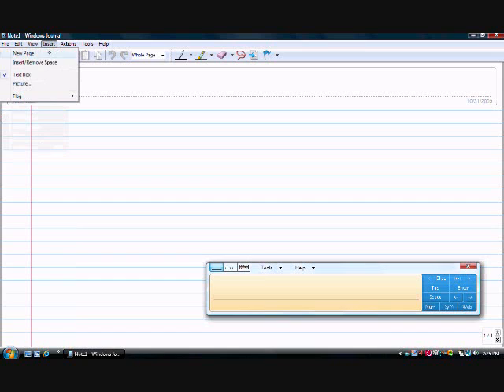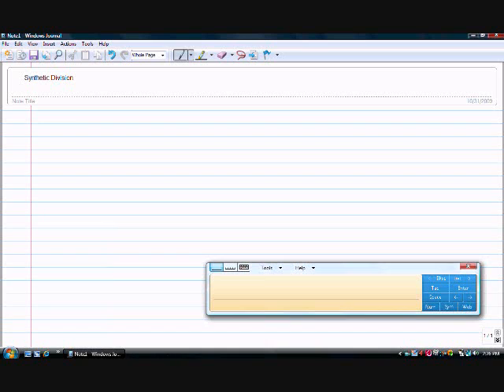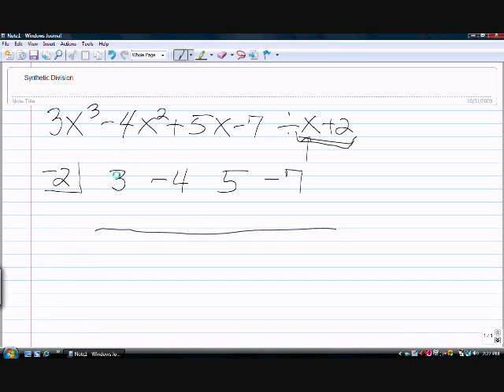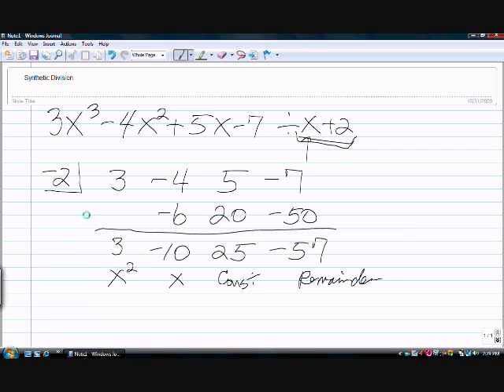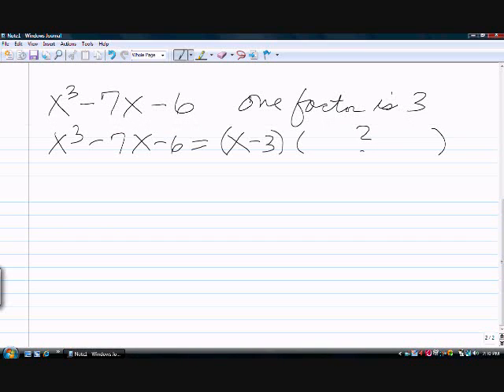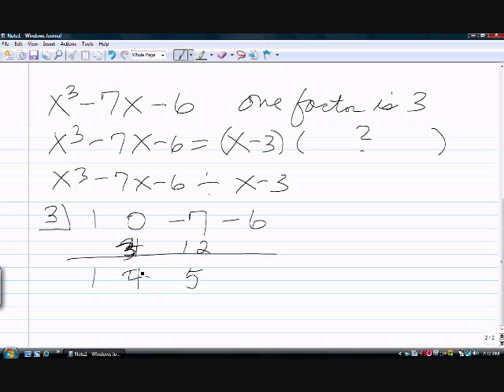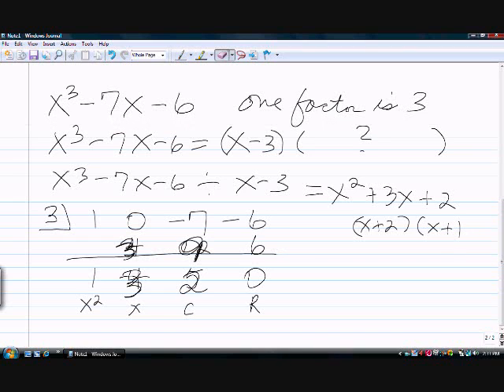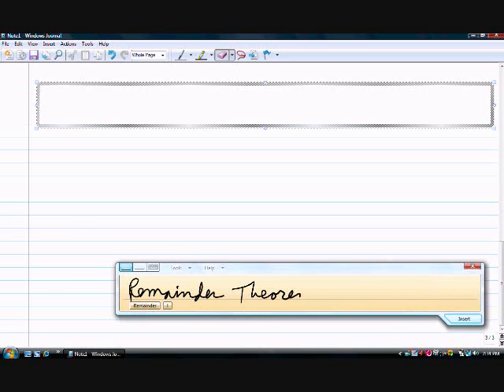Alg 3 l0 30 2009 part1